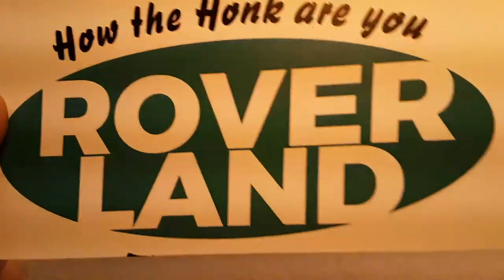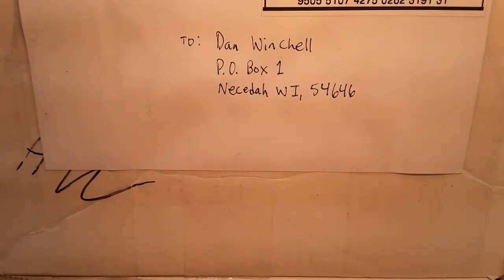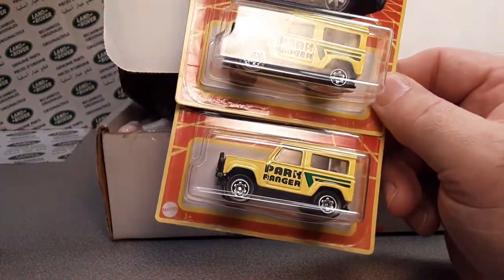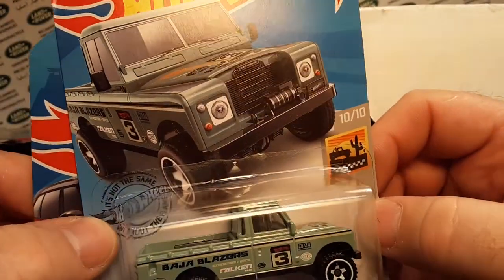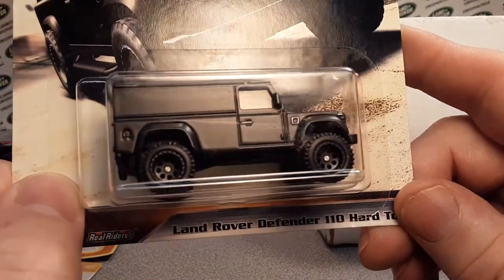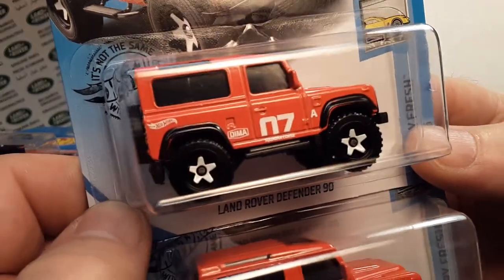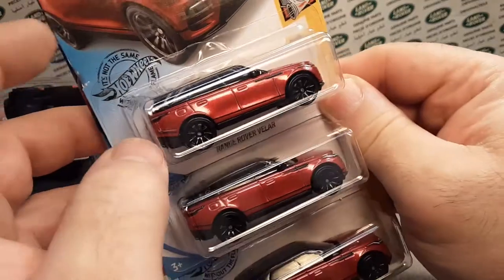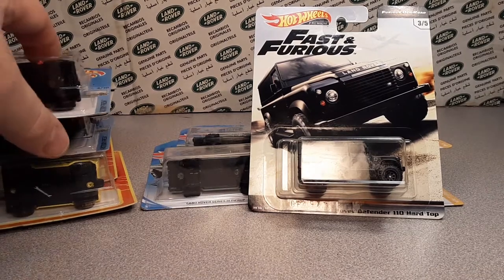Rover Land Unboxing Trade Box from Cullen L.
Rover Land  Unboxing  trade box from Michigan.
and good friend of Dano!!

My Address:
Dan Winchell